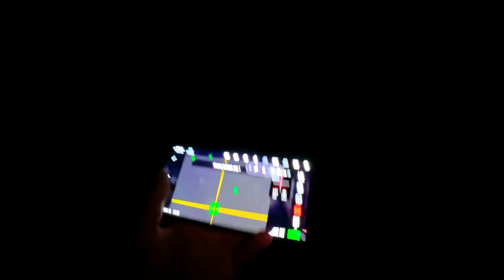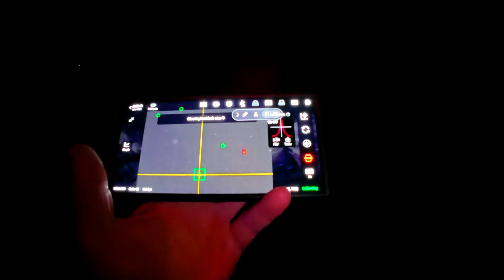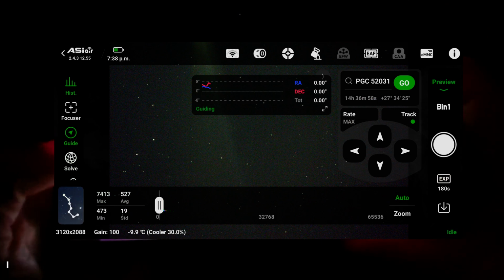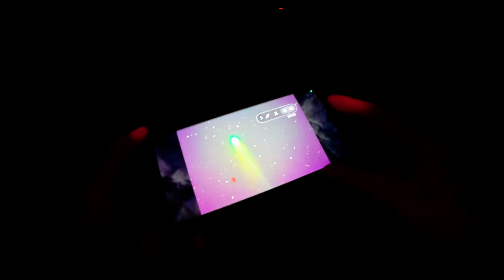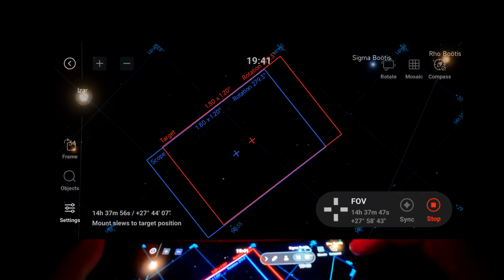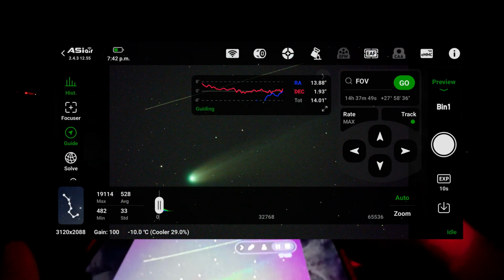Once-in-1,000-Years RARE Green Comet LEMMON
The sky put on a show — and I was ready this time. 🌌✨
Comet Lemmon (C/2025 A6), the rare green visitor of 2025, streaked across the night sky, and I finally captured it in all its glory.

In this 3.5-minute cinematic video, experience the comet like never before: from its glowing tail to the Milky Way stretching across the heavens. No long drives, no mistakes — just pure, magical astrophotography.

- Comet Lemmon glowing over the night sky
- Field astrophotography experiences
- Cinematic astrophotography moments captured in 3.5 minutes

🌠 About Comet Lemmon

C/2025 A6 (Lemmon) is a non-periodic comet discovered on January 3, 2025, by astronomer David C. Fuls as part of the Mount Lemmon Survey in Arizona. It was initially detected as a faint object with an apparent magnitude of about 21.5. However, subsequent observations revealed cometary activity, leading to its official designation as a comet

⚙️ Gear & Setup

- Location: Just outside my home
- Astro Camera: ZWO 2600MC Pro
- Telescope: Skywatcher 150PDS Newtonian
- Mount: ZWO AM5

Software: PixInsight, ASIAir, DaVinci Resolve

💬 Share Your Sky

Have you seen Comet Lemmon yet? Share your photos or experiences below — let’s celebrate this rare celestial visitor together!